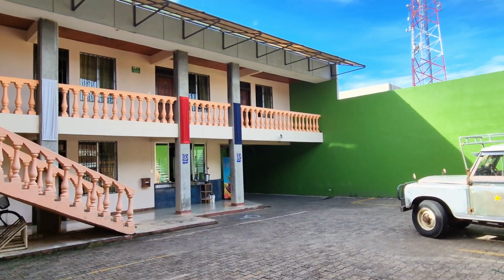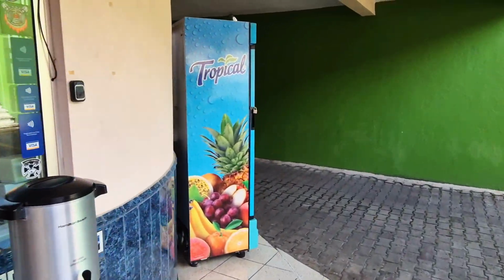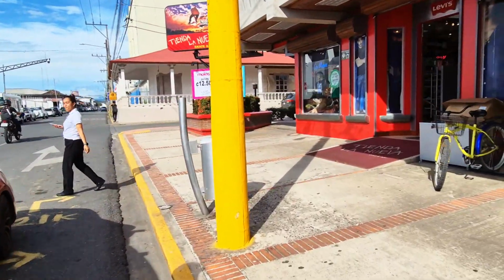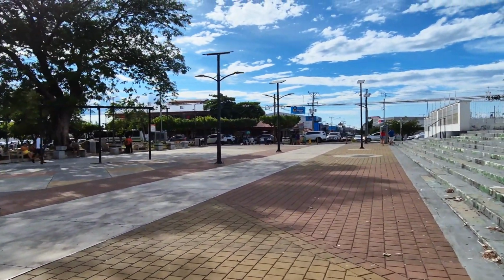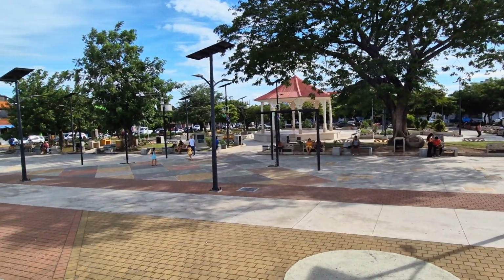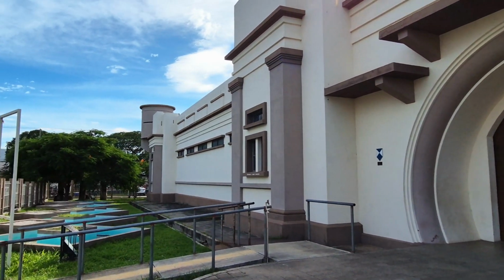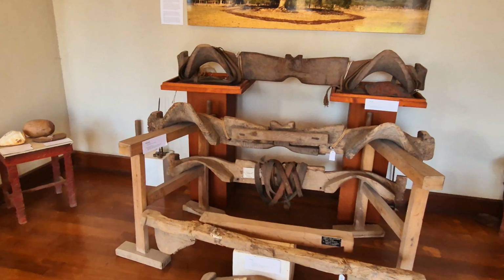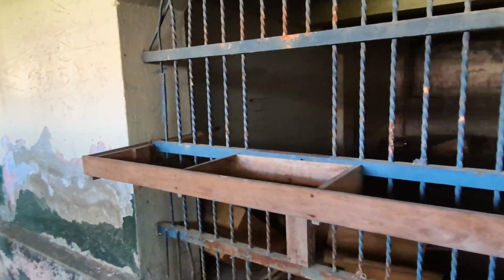[4K] Tour LIBERIA, Costa Rica ⛪️ Big City Near The Airport + Museum Tour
📍  Tour through Liberia, Costa Rica - This large town is right outside of the International Airport. You'll find a lot of shopping, hotels and restaurants. It's also close to tons of natural wonders like waterfalls and rivers.

➡️ Best Watershoes //

➡️ Anti Theft Backpack //

Let's check out the centro of Libería and Museo de Guanacaste 👍

⬇️ TOP PICKS FOR TRAVEL ⬇️

1. Travel Toothbrush //
2. Anti Theft Backpack //
3. Best Water Shoes //
4. Walking Sandals //
5. Cooler Backpack For The Beach //

⬇️ USED IN THESE VIDEOS ⬇️

1. Samsung Galaxy S24+
2. DJI Mini 3 Pro Drone //
3. Mavic Mini Fly More Combo //

for our blog about these locations.
Liberia, known as the "White City" of Costa Rica, is the capital of Guanacaste Province and a gateway to the country's northwest region. With its colonial architecture and charming streets, Liberia offers a blend of history and modern amenities. The city is a convenient starting point for exploring nearby attractions such as the Rincon de la Vieja National Park and the stunning beaches of the Pacific coast. Visitors often comment on the city's friendly atmosphere and the ease of getting around.

The Museo de Guanacaste in Liberia is a popular attraction that provides a deep dive into the region's history and culture. Located in a historic building, the museum features exhibits on pre-Columbian artifacts, colonial history, and local art. Reviews highlight the informative displays and the engaging way the museum presents the history of Guanacaste. Many visitors appreciate the air-conditioned environment, which offers a pleasant break from the heat while learning about the area's rich heritage.

For those interested in Costa Rican culture, a visit to the Museo de Guanacaste is a must. The museum often hosts events and temporary exhibits that showcase local traditions and contemporary art. Reviews frequently mention the helpful and knowledgeable staff who enhance the experience with their insights. Whether you're a history buff or just looking for an educational outing, the Museo de Guanacaste in Liberia provides a fascinating look into the past and present of this vibrant region.
If you're planning a trip to Costa Rica in 2025 and are curious about what this stunning country has to offer, you've come to the right place. This video is your go-to guide for an immersive walking tour, revealing the best places to visit and things to do. Whether you're interested in exploring vibrant towns, relaxing on beautiful beaches, or embarking on exciting expeditions, Costa Rica has something for everyone. Discover the ideal hotels for your stay, plan family-friendly vacations, and find out what it's like to experience the unique charm of Costa Rica.

Join us on a virtual journey as we pinpoint where Costa Rica is on a map and provide valuable insights into the country's geography. Learn about the optimal times to visit, including details about the rainy season in Costa Rica. Delve into the travel essentials, such as which airports to consider for your arrival and departure. From the bustling energy of towns to the serene beauty of its beaches, Costa Rica offers a diverse range of experiences. Whether you're traveling solo, with a family, or with kids, this video will serve as your comprehensive guide to make the most of your Costa Rican adventure.

00:00 Hotel Stay
01:43 Central Park
04:50 Museum